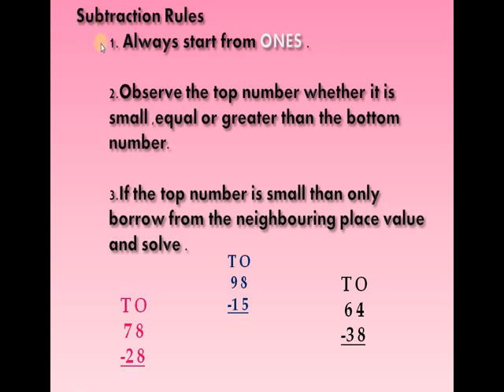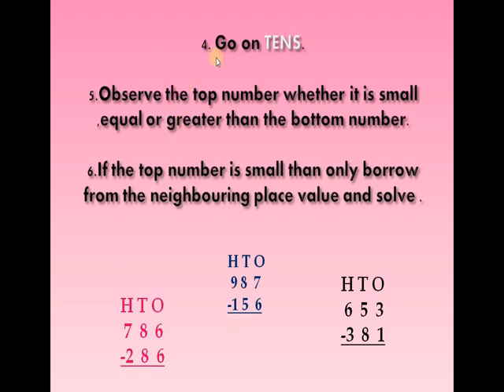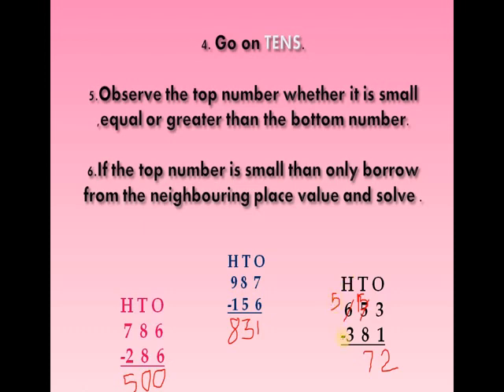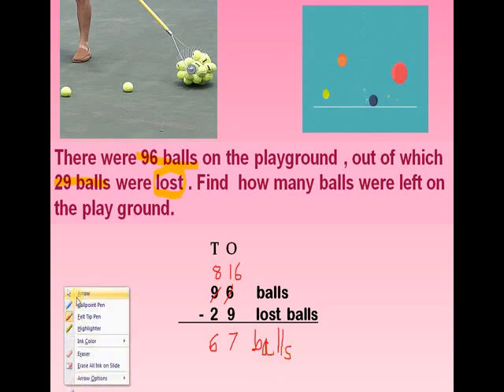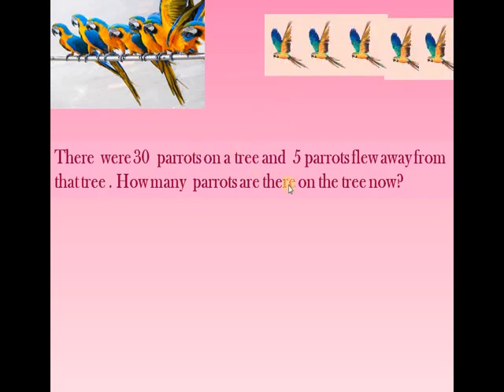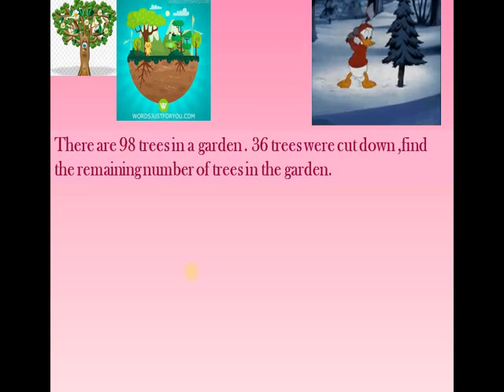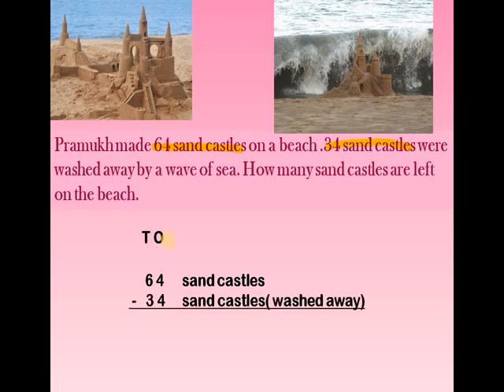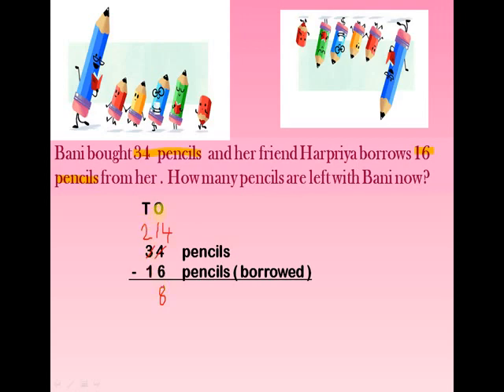Subtraction story time